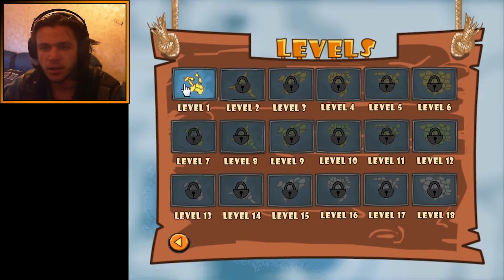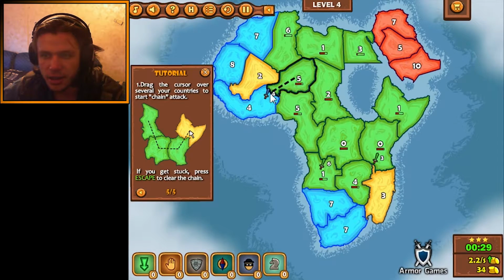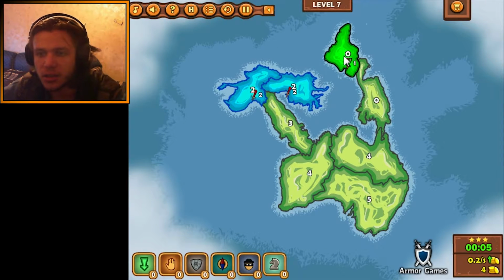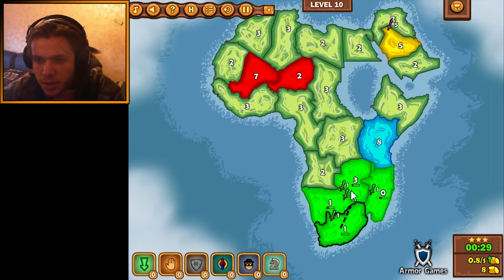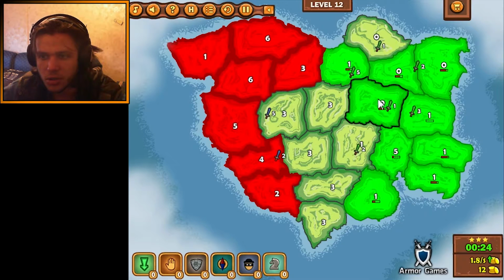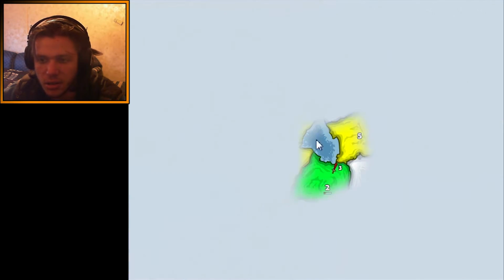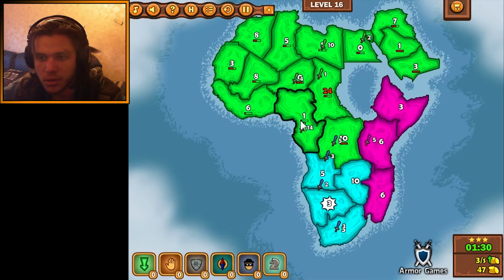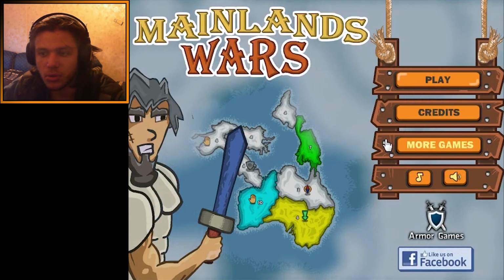Mainlands Wars Full Playthrough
This is the complete 18 levels playthrough of Mainlands Wars with commentary and facecam

Stay Righteous!